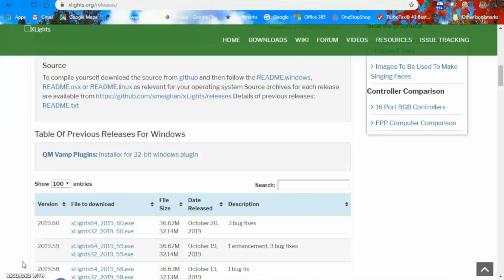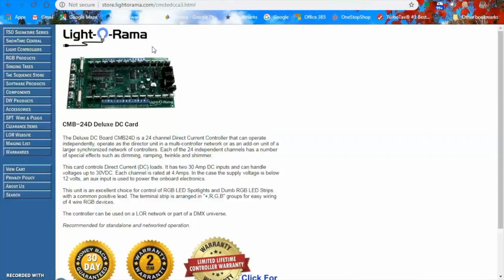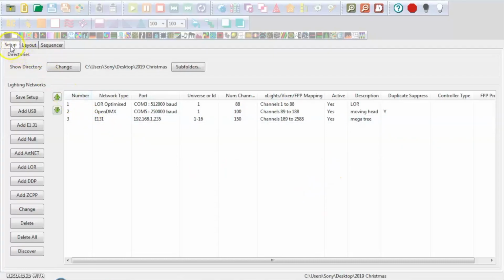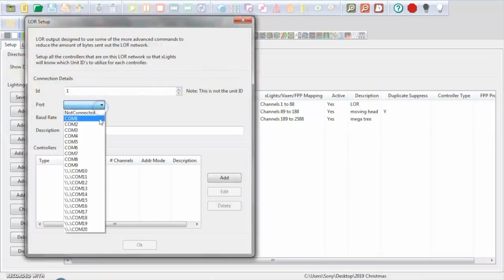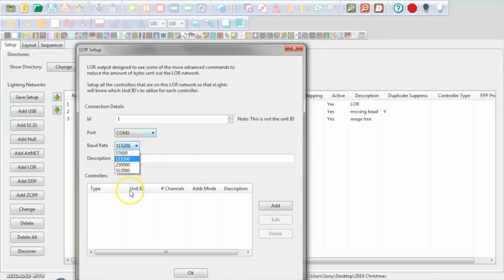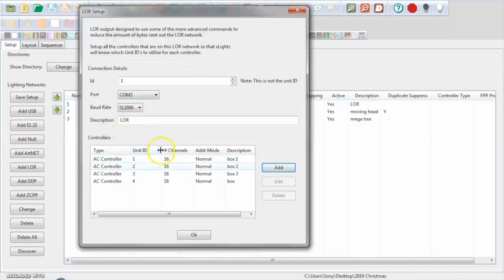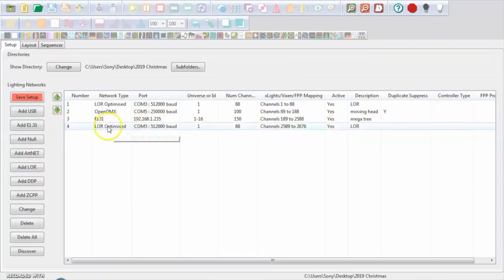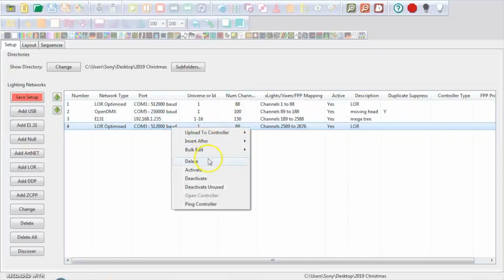Xlights setup Light O Rama. (1)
This video shows basic steps on how to setup Light O Rama Controllers in Xlights

Follow along as we "Christmas".